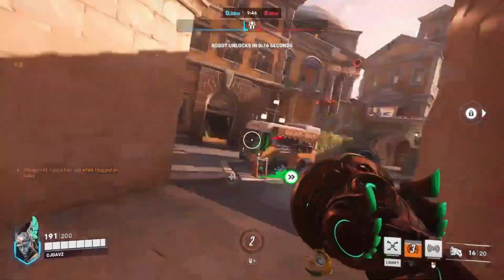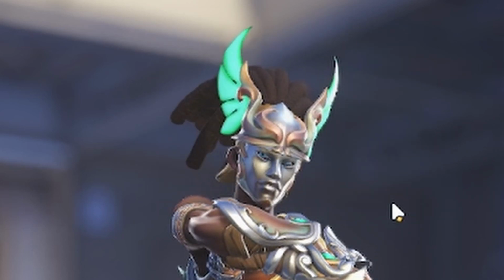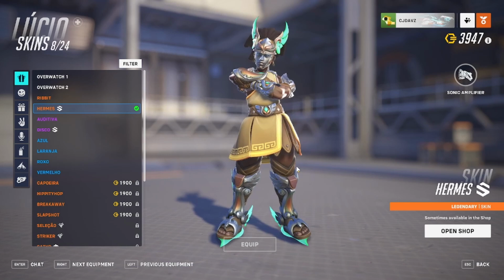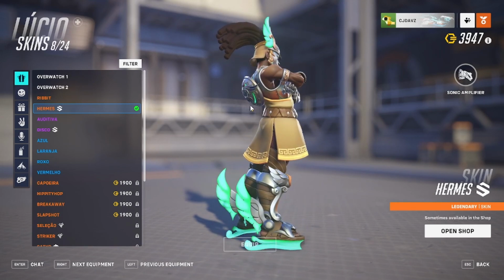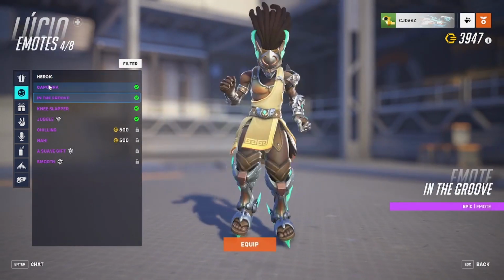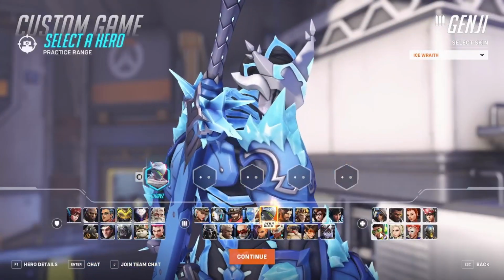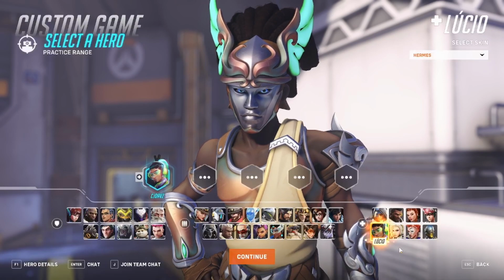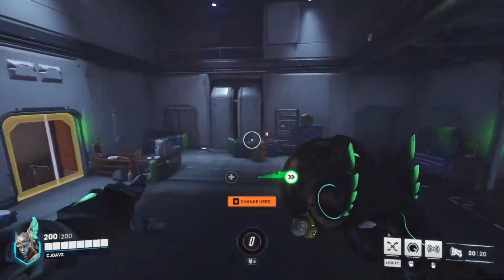Is The Hermes Skin Worth It? Overwatch 2 Skin Showcase & Review! (Lúcio)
the legendary hermes (lúcio) skin is 1900 overwatch coins, and today we are going to be deciding if this skin is worth it or not! thank you so much for watching and i hope you enjoy the video :)

chapters:
0:00 Intro
0:28 Locker View
1:37 In-Game View
3:19 Is It Worth It?

- cjDavz

"Cyberdevil” Widowmaker can be purchased through the “Cyberdevil Widowmaker Bundle" for 2100 Overwatch Coins in the Overwatch 2 Cosmetic Shop, or by itself for 1900 Overwatch Coins through the Hero Gallery. The offer lasts until 12/06/22 at 11am PST.New shop bundle in Overwatch 2 introduces a Legendary Skin for Widowmaker called Cyberdevil. The skin was introduced during Season 1 of OW2. The Legendary Cyberdevil Skin for Widowmaker costs 1,900 Overwatch Coins or the bundle for 2,100 Overwatch Coins. The bundle comes with the Legendary Cyberdevil Skin for Widowmaker, a Cyber Widow Weapon Charm, and a Cyberdevil Spray.

- c

cybermonk zenyatta, cyberhog roadhog, cybermonk zenyatta skin, cybermonk zenyatta skin overwatch, cybermonk zenyatta skin overwatch 2 skin, cyberhog skin, cyberhog roadhog skin, new cyberhog skin, new cybermonk zenyatta,
cyber detective sojourn bundle overwatch 2, merry outlaw ashe bundle overwatch 2, blue steel baptiste skin overwatch 2, new item shop
overwatch 2 skins bug overwatch 2 rant overwatch 2 post paid number overwatch 2 phone number
overwatch 2 server review,stylosa,overwatch 2 gameplay,overwatch 2 battle pass and shop review...,overwatch shop skins,overwatch battle pass skins

the new cybermonk zenyatta skin and cyberhog roadhog skins are here in the shop! these skins were actually leaked at lightbox expo over the weekend and we actually can see them in game now! these skins are a very unique take on the "cyber punk" theme that is very popular right now. i will always say that overwatch has some of the best cosmetics in any game and that statement still holds up today!